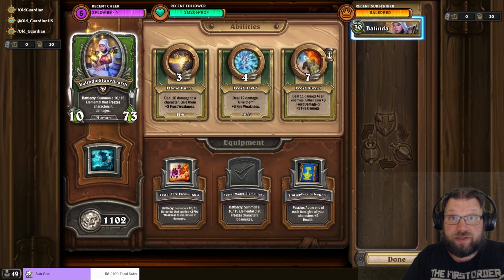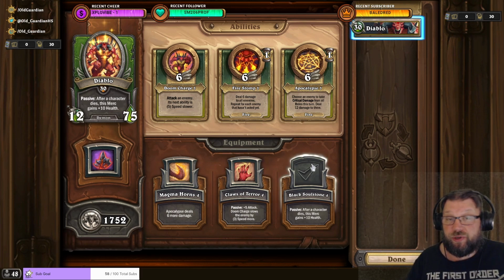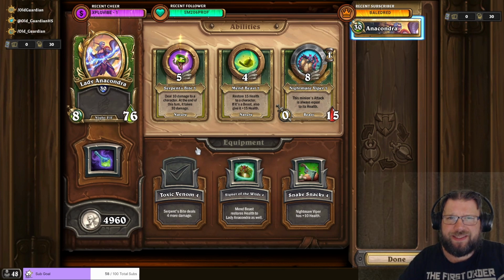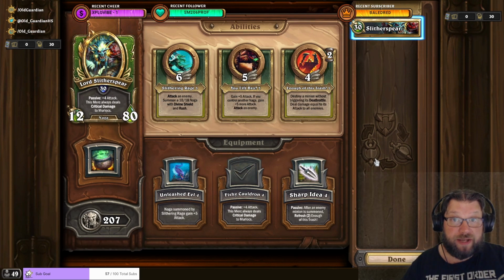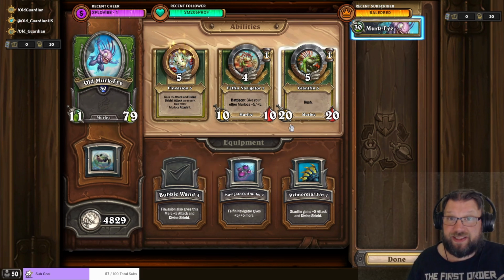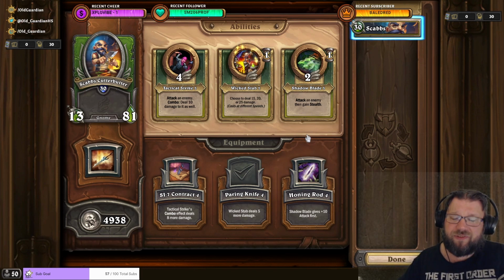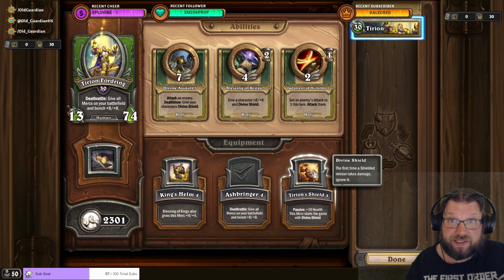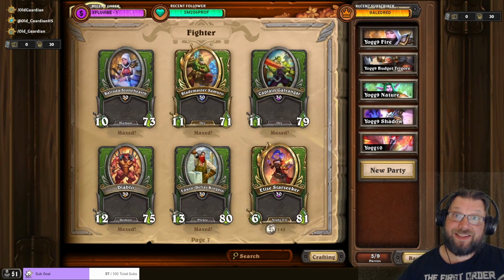Fighters Abilities and Equipment Leveling Upgrading Guide (Hearthstone Mercenaries)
In this Hearthstone Mercenaries Ability and Equipment upgrade guide, I take a look at all the Fighter Mercenaries!

00:00 Introduction
00:39 Balinda Stonehearth
01:25 Blademaster Samuro
02:00 Captain Galvangar
02:25 Diablo
03:04 Edwin VanCleef
03:23 Elise Starseeker
03:34 Eudora
03:46 Illidan Stormrage
04:07 King Krush
04:42 Lady Anacondra
05:19 Lady Vashj
05:57 Leeroy Jenkins
06:38 Lord Slitherspear
07:01 Murky
07:31 Mutanus
08:00 Nefarian
08:30 Old Murk-Eye
09:05 Rathorian
09:24 Rexxar
09:50 Rokara
10:07 Scabbs Cutterbutter
10:40 Sinestra
11:06 Sylvanas Windrunner
11:27 Tavish Stormpike
11:50 Tirion Fordring
12:11 Tyrael
12:27 Tyrande Whisperwind
12:56 Valeera Sanguinar
13:07 Varok Saurfang
13:30 War Master Voone
13:42 Wrathion
13:57 Xuen
14:15 Yrel

This video is from the era of Year of the Hydra Standard format and Voyage to the Sunken City expansion, Throne of the Tides mini-set.